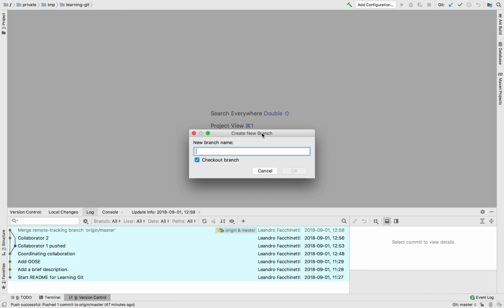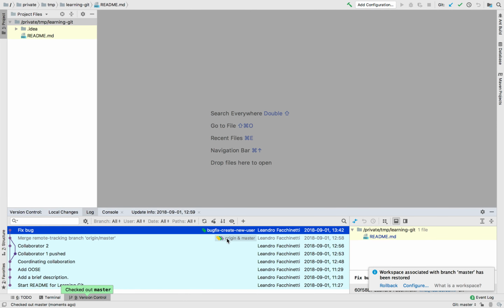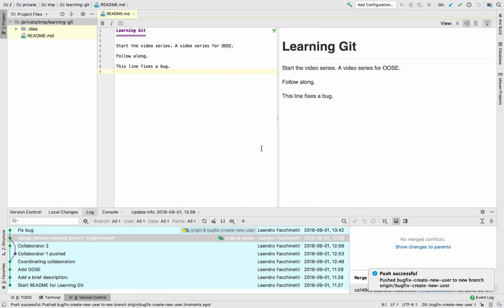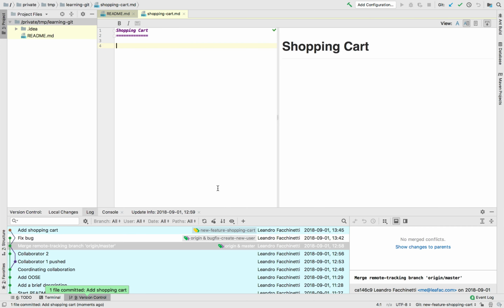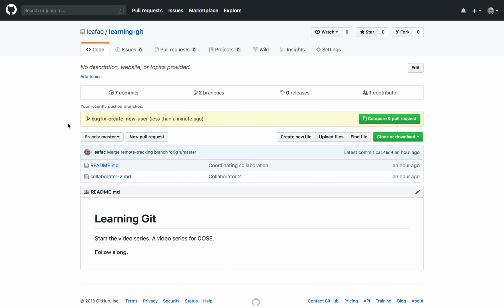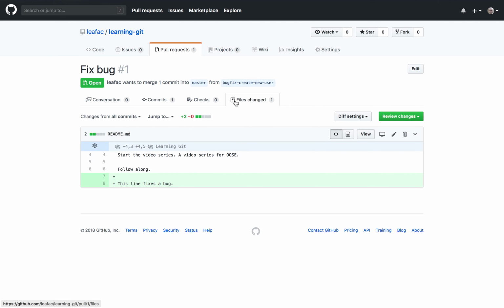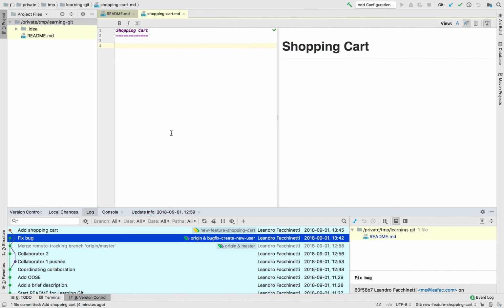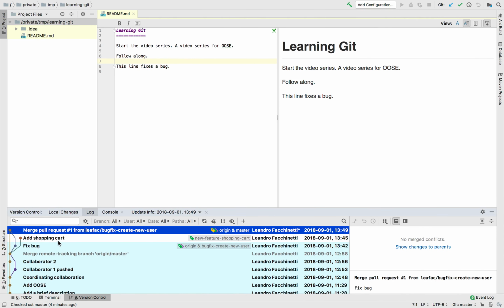Mini-Video-Course on Git · Part 8 · Branches and Pull Requests · Johns Hopkins University · 2018